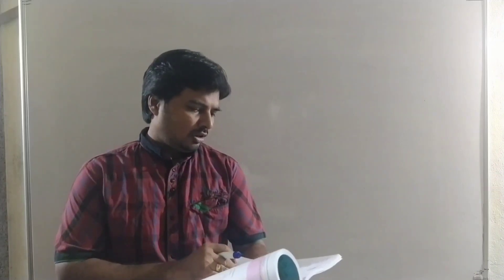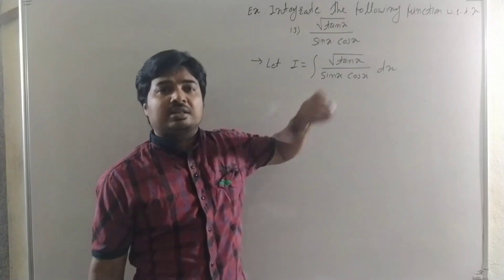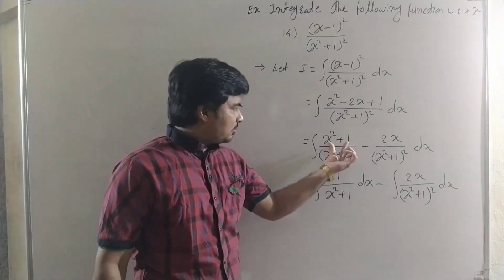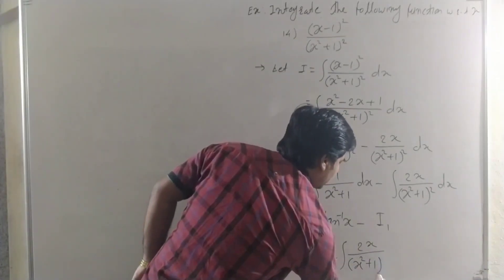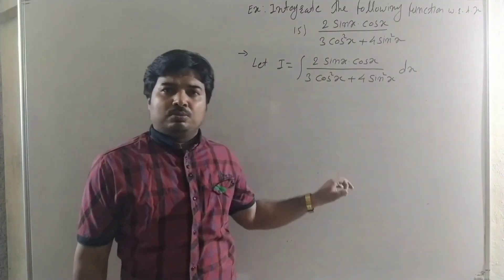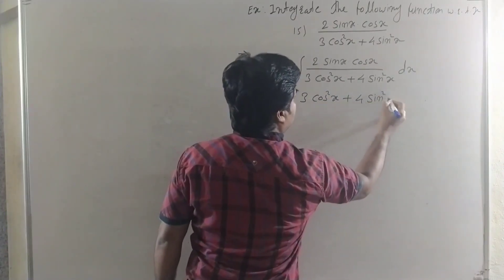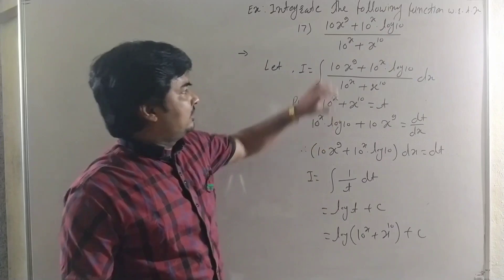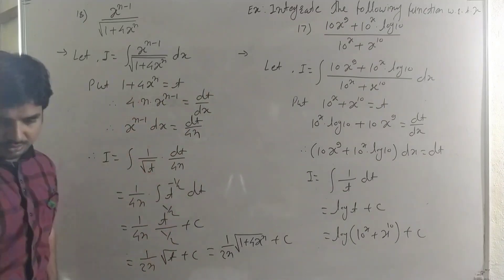Lec20 Integration : Integration by Substitution : Exercise 3.2A : Example 13, 14, 15, 16, 17, 18